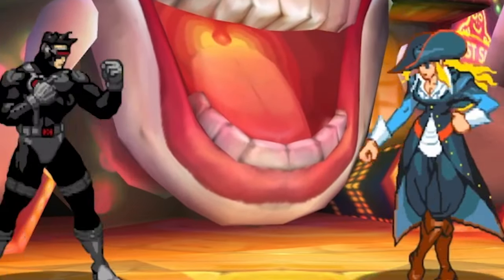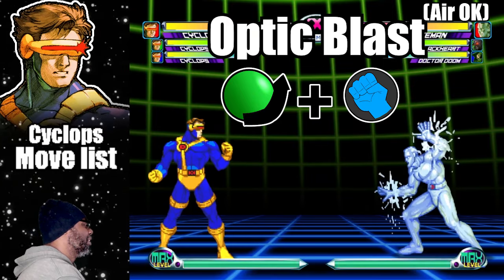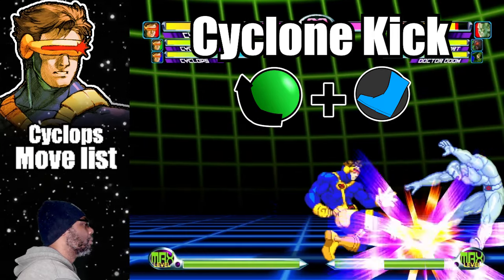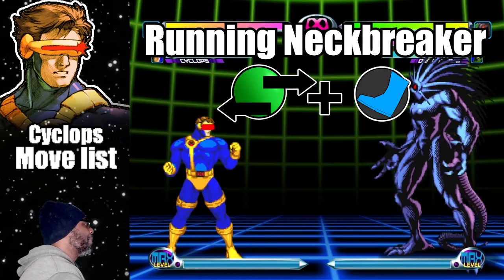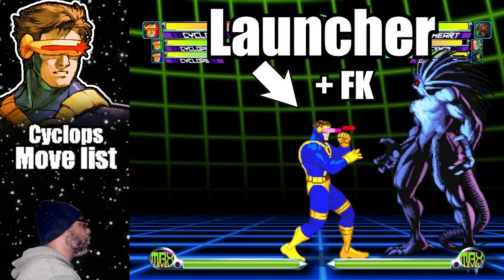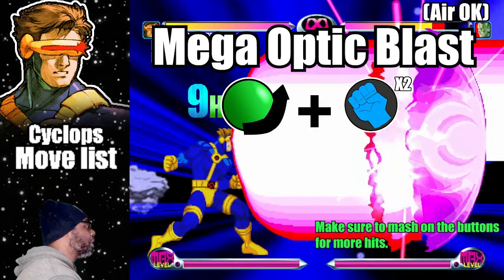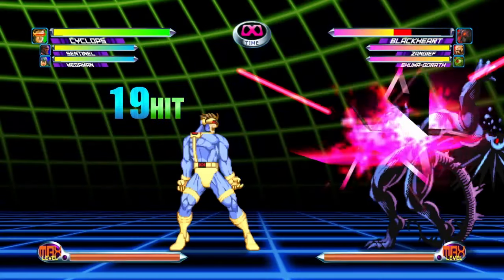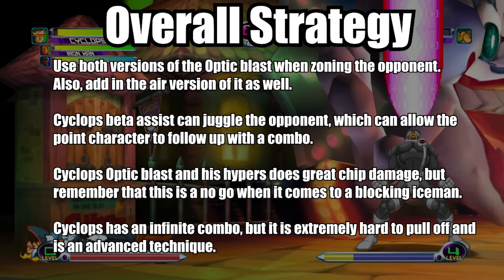cyclops mvc2 beginners guide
This is an 2024 dadnkidsplay1 mvc2 beginners guide. In this video, we're going to teach you Cyclops’ moves for the PlayStation 3. This move list tutorial will help you in your quest to become the ultimate fighter!

Keep in mind with this Cyclops mvc2 move list, you will be able to apply it to the PlayStation 2 and Dreamcast versions of the game.

Who is Cyclops?
In Marvel vs Capcom 2, he is mostly considered the number one A tier character with his gameplay having an emphasis on zoning and countering. He is basically the best Shoto in the game.

For more videos and mvc2 tips like this one, click the link in this description for the playlist.

00:00 Intro
00:57 Basic Attacks
01:37 Optic Blast  (Air OK)
02:21 Gene Splice
03:13 Cyclone Kick
03:54 Optic Sweep
04:29 Rapid Punches
05:10 Running Neckbreaker
05:40 Throws
06:11 Launcher Command Normals and Taunt
07:59 Mega Optic Blast (Hyper Combo) (Air OK)
09:04 Super Optic Blast (Hyper Combo) (Air OK)
09:57 Super Optic Blast Combo
10:26 Cyclops Assists
10:55 Overall Strategy
12:09 Outro